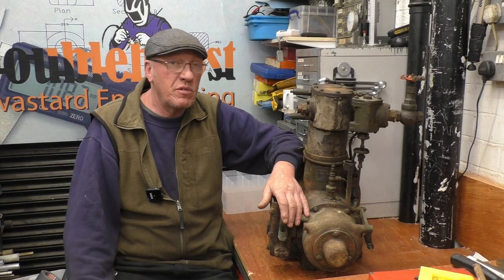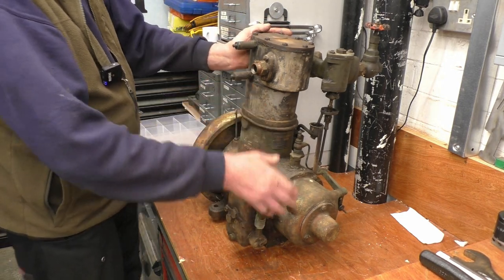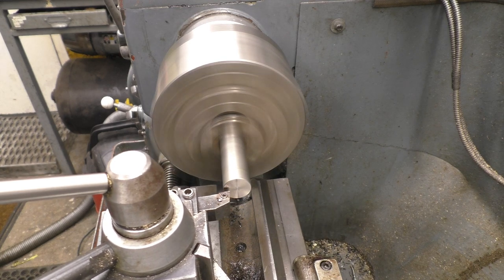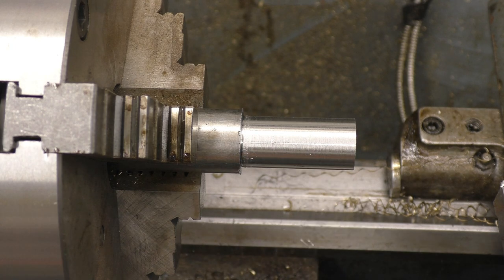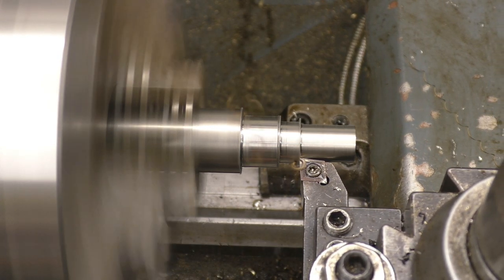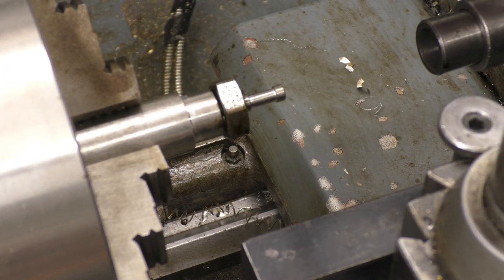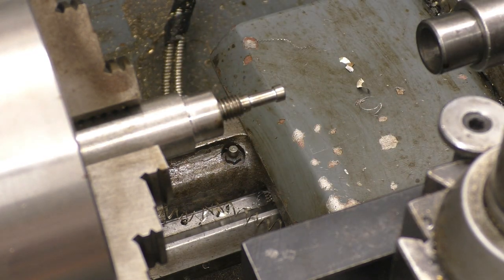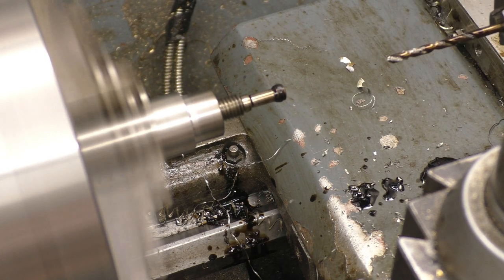SNNC 380 P1 Steam Engine Project . Bulk Head Fitting